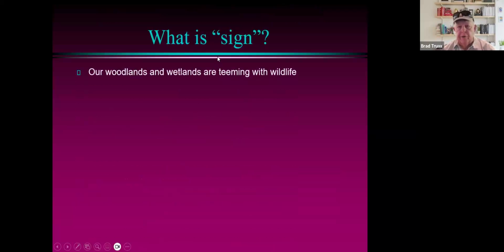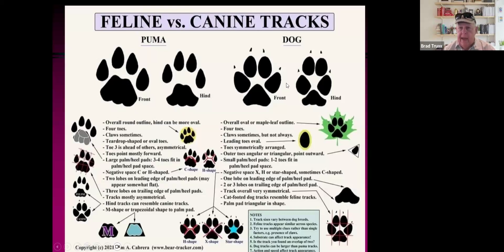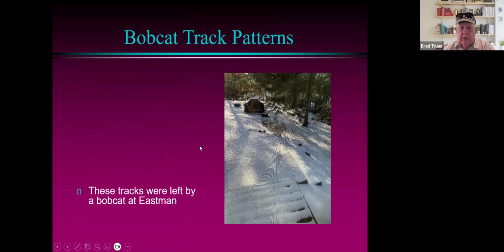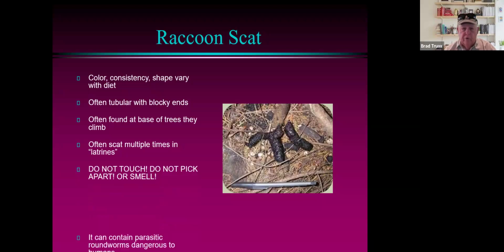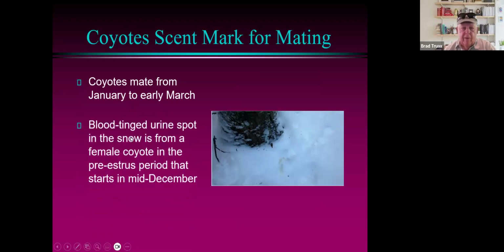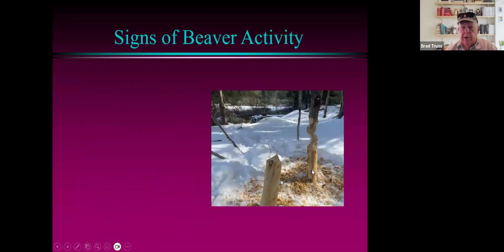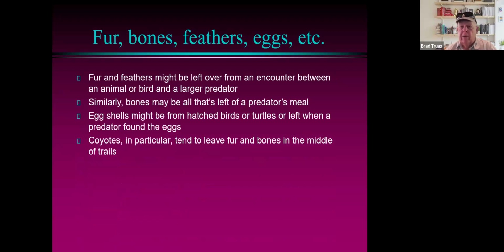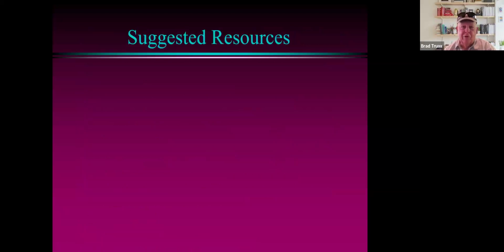What is "sign"?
Learn about how we can tell wildlife is around even when we can't see them